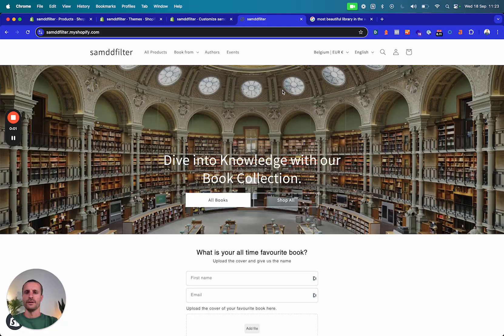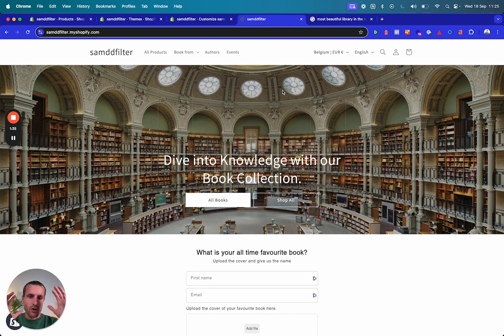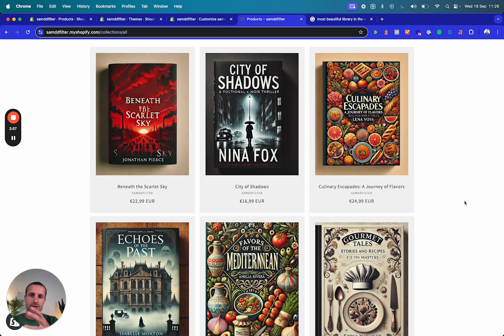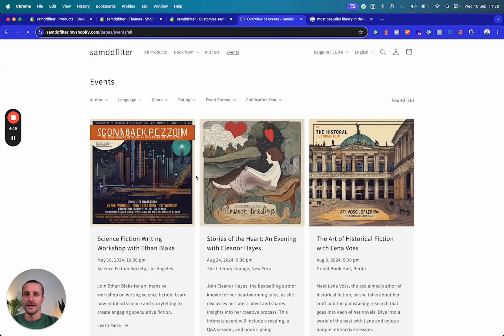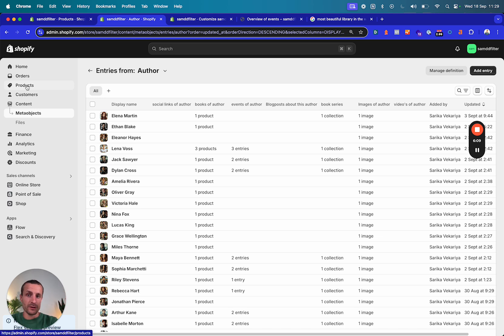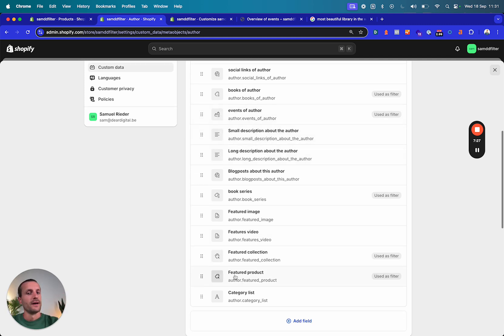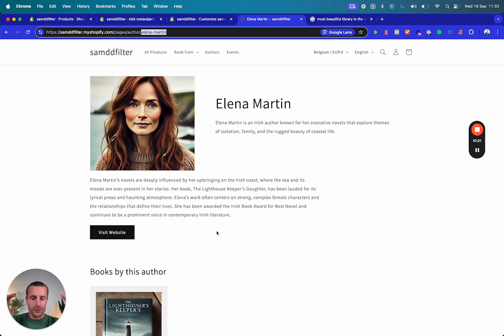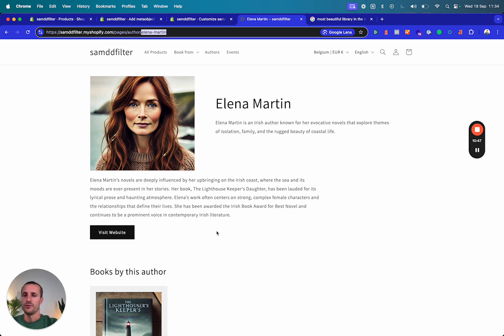Shopify tutorial: How to create custom data models with metaobjects and metafields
In this tutorial, we dive deep into how you can use Shopify's metafields and meta objects to build custom data models without writing a single line of code. Watch as we demonstrate how to structure content, create custom pages for authors and events, and link meta objects to create dynamic and scalable content for your store. Whether you're a developer or merchant, this walkthrough will show you the flexibility and power of Shopify's features.

Learn how to:

- Create custom content models (like authors and events)
- Build and link meta objects
- Automatically generate pages based on data
- Leverage filters for custom collections

Watch the full demo and start building your own unique Shopify experience!

Timestamps:
00:00 - Introduction to Shopify Flexibility with Content Structures
00:11 - Bookstore Example: Products, Authors, and Events
00:41 - Shopify Metafields and Meta Objects Explained
01:16 - Creating Pages for Authors in Shopify
01:47 - Linking Meta Objects: Authors and Events
02:05 - Full Flexibility with Shopify for Custom Content Creation
02:45 - Products and Collection Pages in Shopify
03:37 - Creating Author Pages in Shopify
04:47 - Filtering Collection Pages for Authors
05:15 - Creating Events Using Shopify Meta Objects
06:04 - Building Custom Models in Shopify: Products and Authors
07:08 - Linking Authors and Books with Meta Objects
08:42 - Automatically Generating Web Pages for Authors
10:32 - Full Flexibility: Custom Concepts and Pages Without Code
12:23 - Mapping Meta Objects to Front-End Pages
14:31 - Infinite Flexibility: Referencing Meta Objects
16:16 - Automatically Adding New Authors to Collection Pages
16:48 - Filtering and Displaying Custom Author Lists
17:03 - Conclusion: Full Shopify Flexibility Without Code